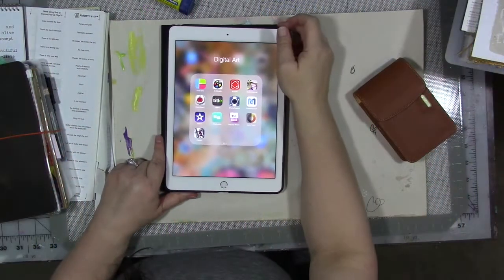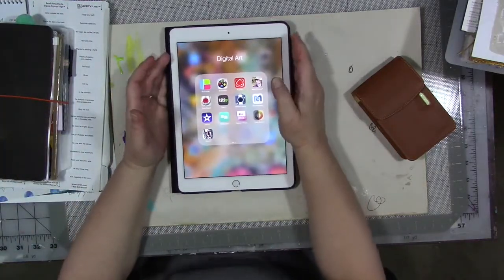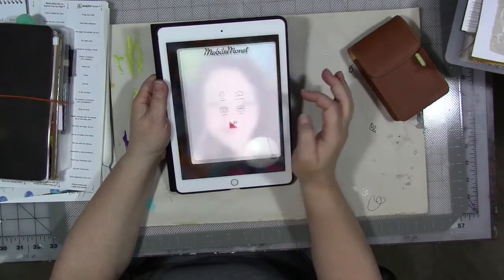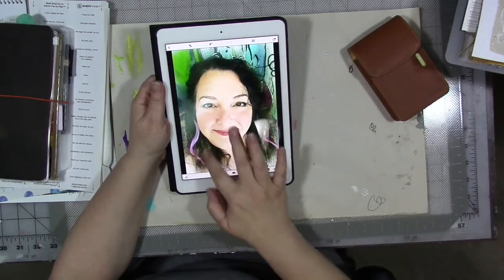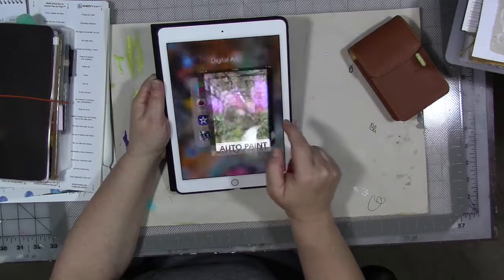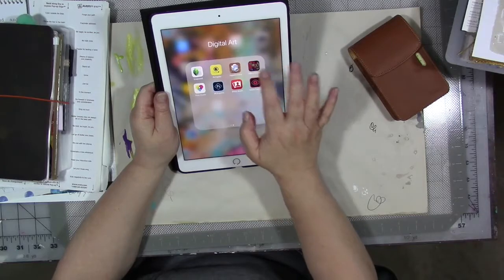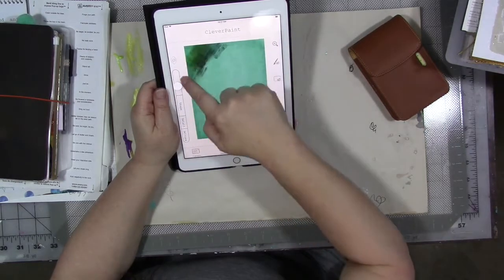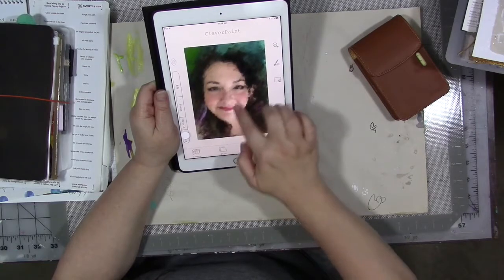My Creative Year mycreativeyear March 2018 Week 2